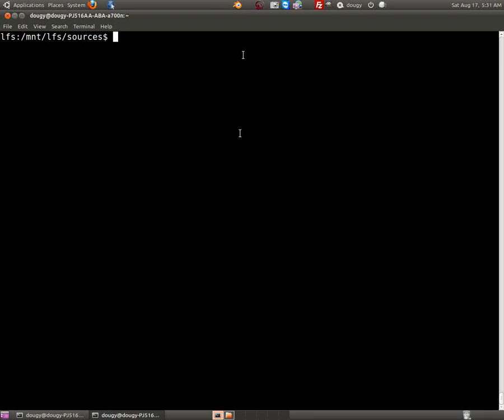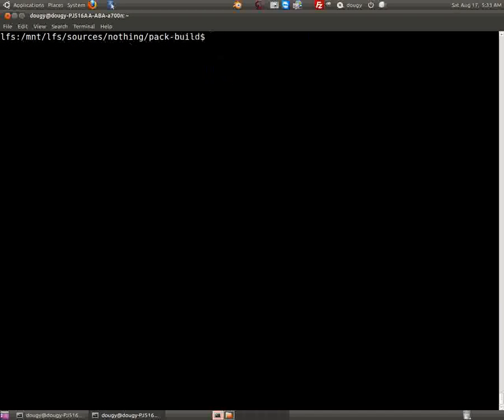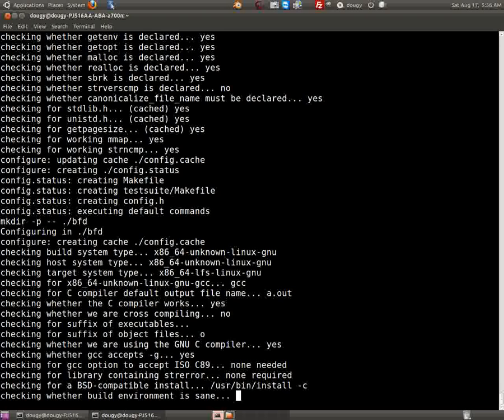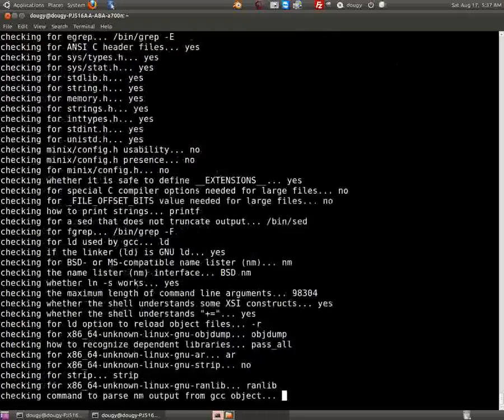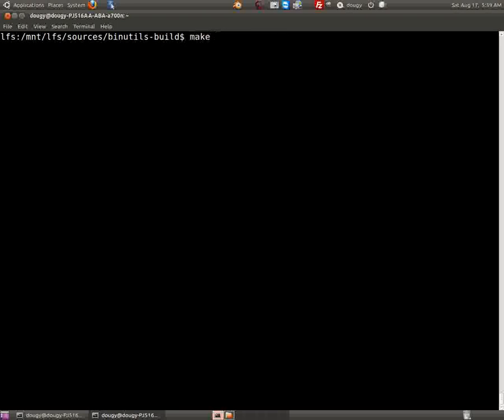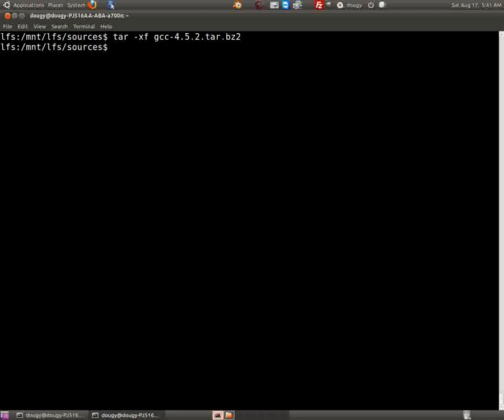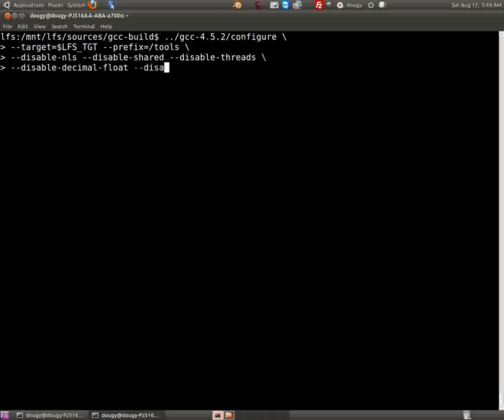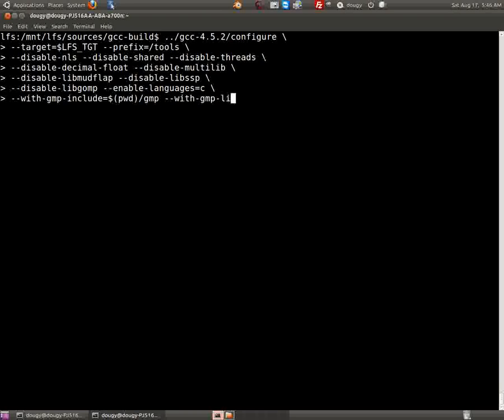Complete_LFS-6.8_64bit_install_sections_5.4-5.6